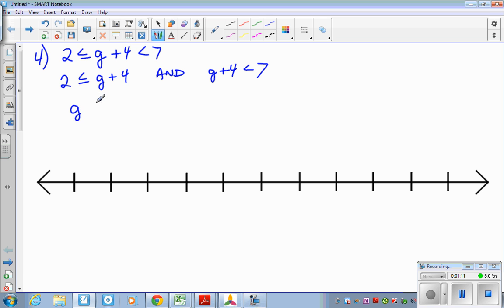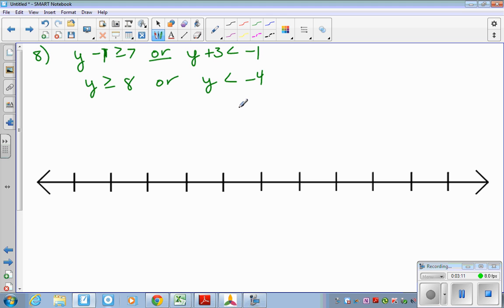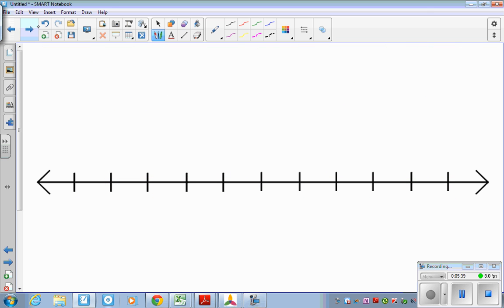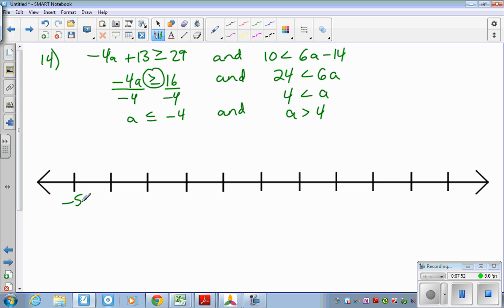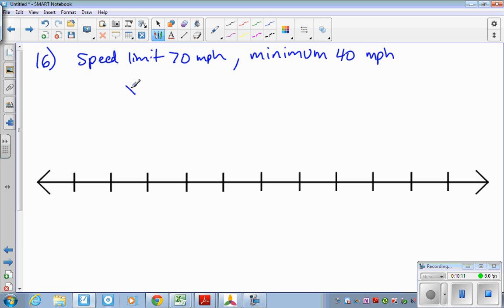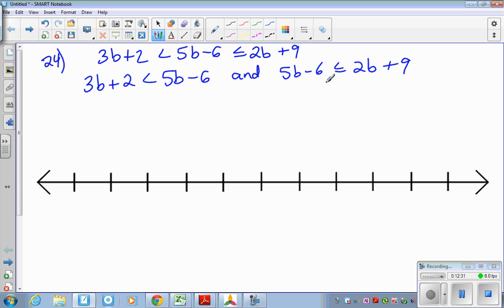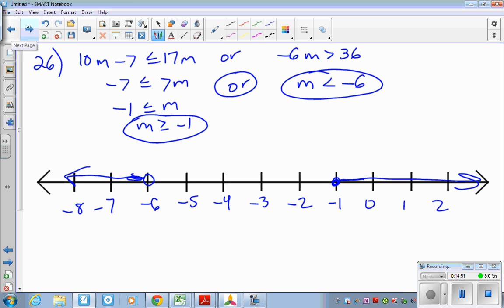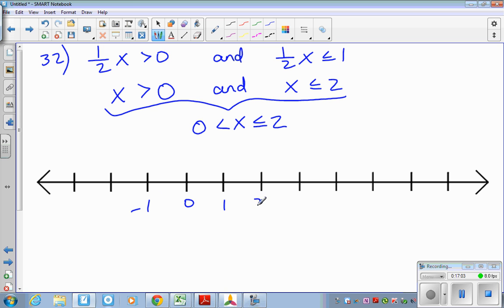January28 Alg HW